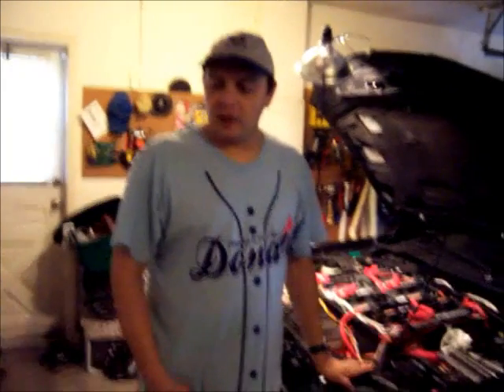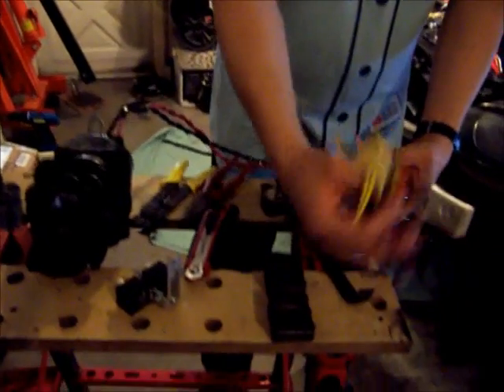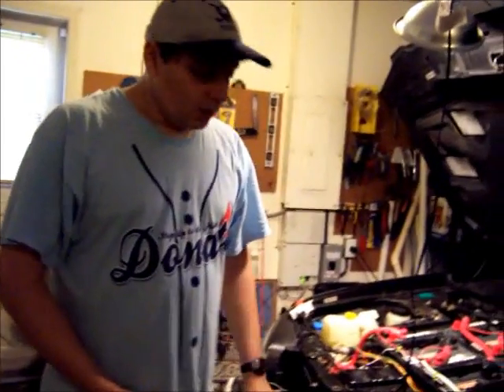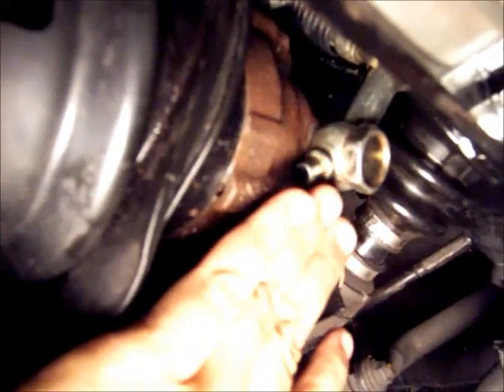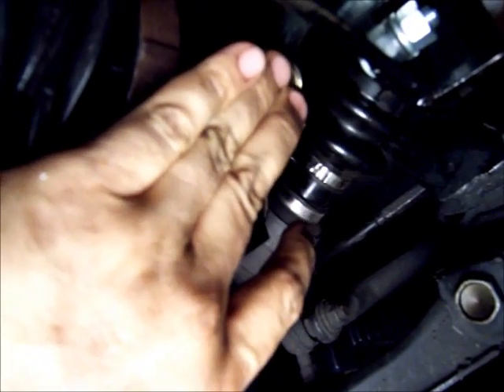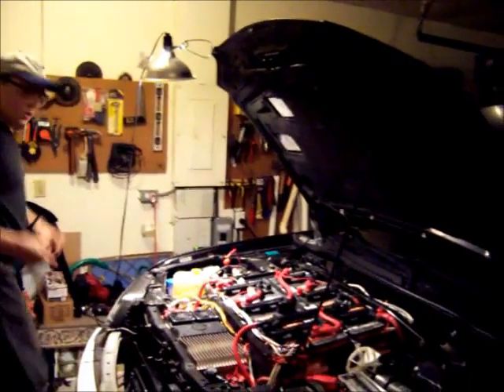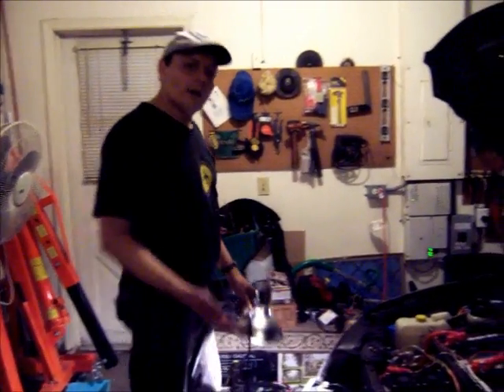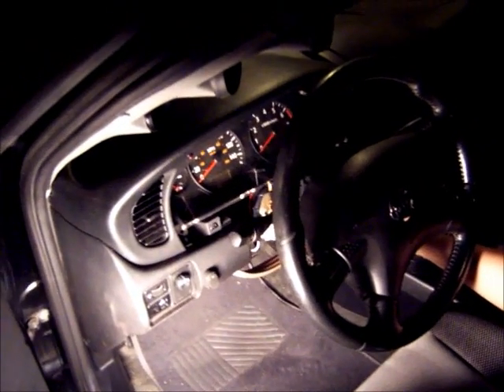Nissan Sentra Electric Car Conversion Part 28